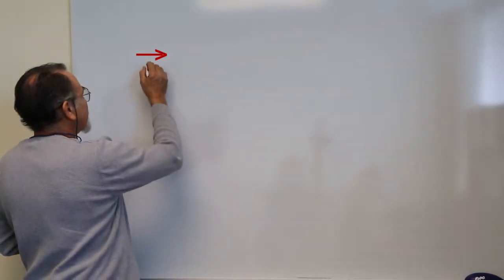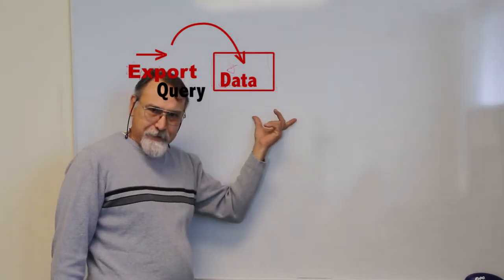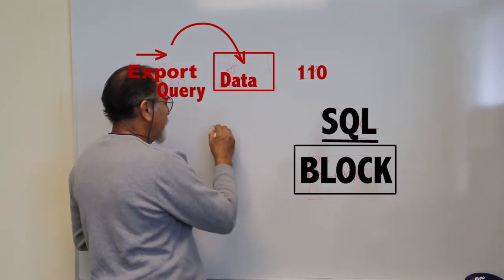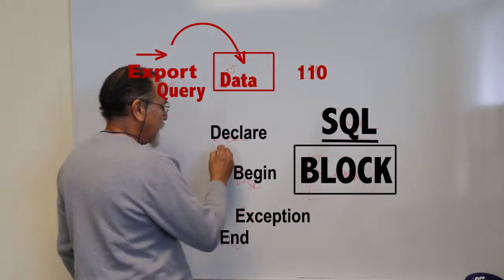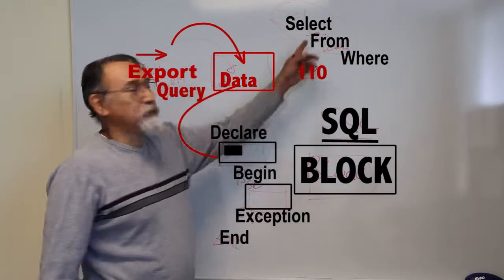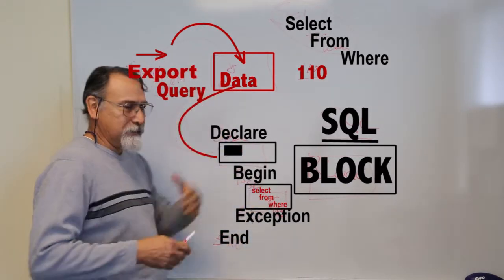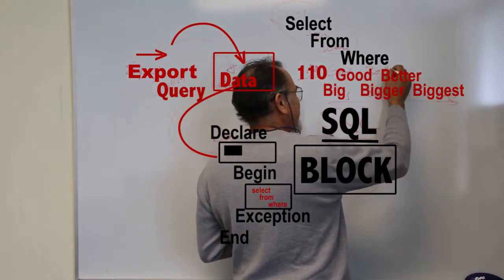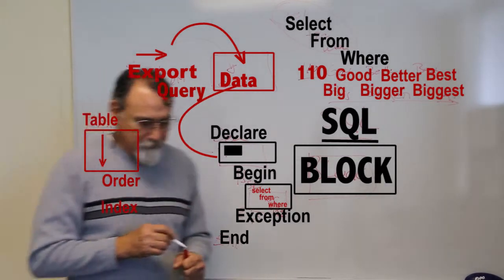Competency 2 Manipulate Data in PL/SQL ITSE1345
In this video the instructor gives a brief over view of three chapters in the textbook which illustrate this competency.